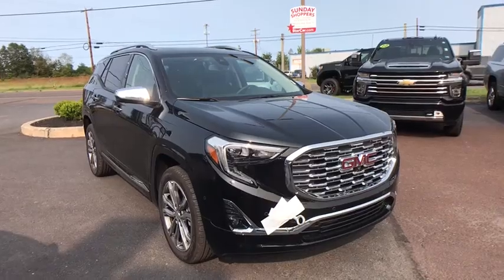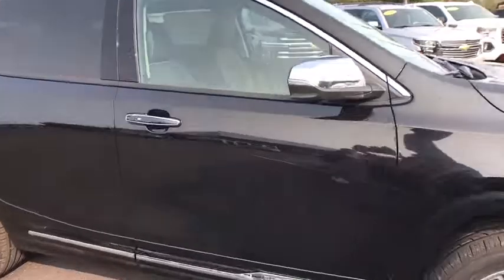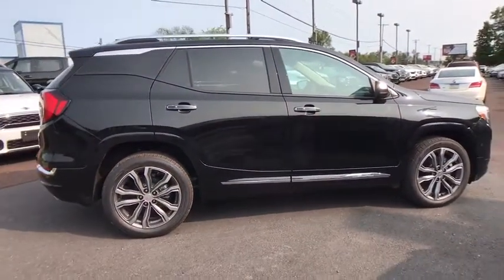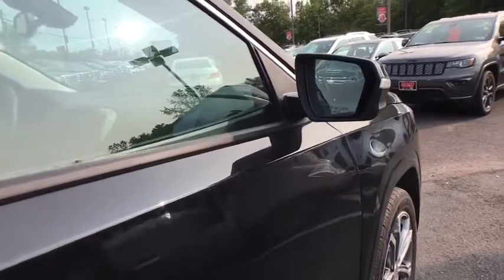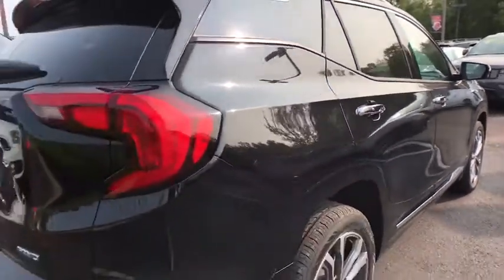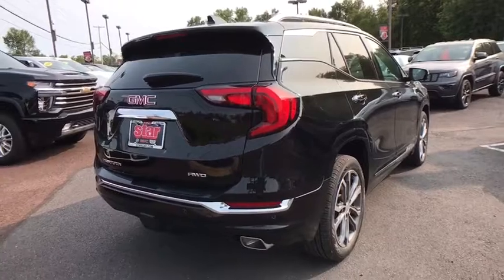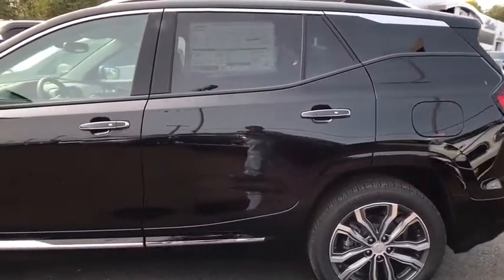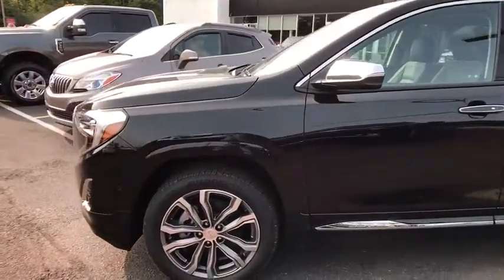2020 GMC Terrain Allentown, Reading, Bethlehem, Philadelphia, Quakertown, PA Q30144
Ebony Twilight Metallic New 2020 GMC Terrain available in Quakertown, Pennsylvania at Star Buick GMC Cadillac of Quakertown. Servicing the Allentown, Reading, Bethlehem, Philadelphia, PA area.

480 N West End Blvd Route 309

AWD. 2020 GMC Terrain Denali 2.0L Turbocharged 4D Sport Utility 9-Speed Automatic Ebony Twilight Metallic